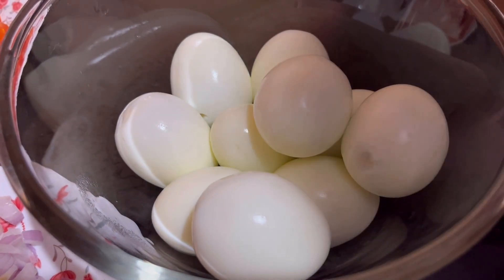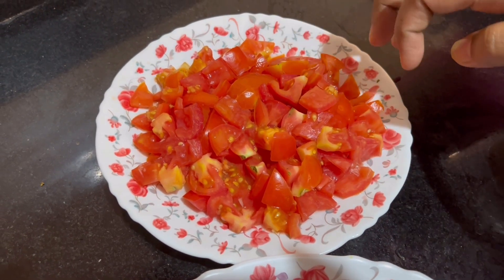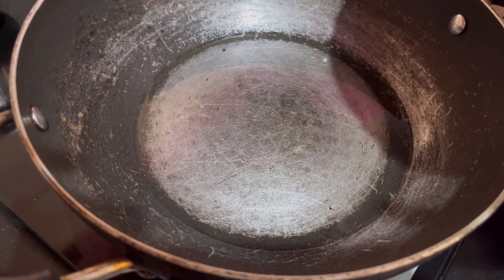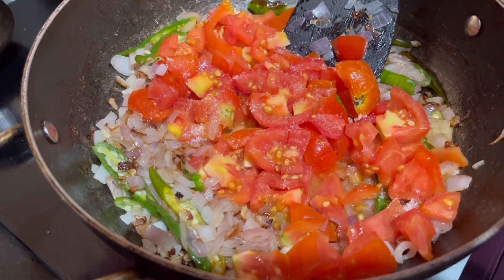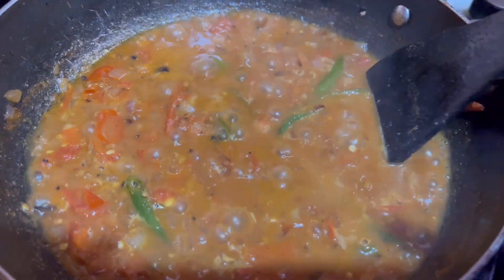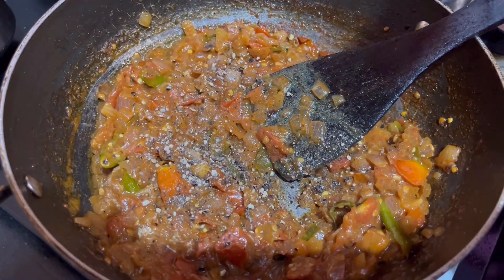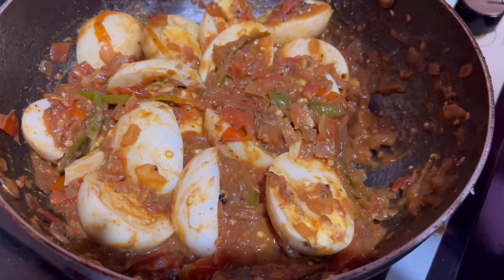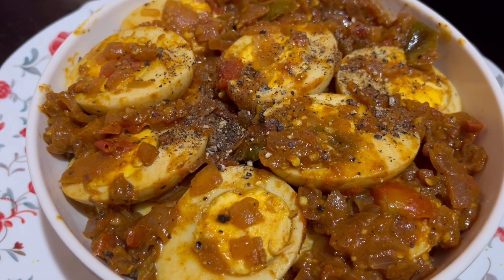Spicy Pepper Egg Fry - A Tasty Kickstart!🤤🤤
In the video, I'll walk you through the step-by-step process of making a mouthwatering pepper egg fry. This simple and quick recipe is perfect for a satisfying breakfast or brunch. The combination of eggs and peppers creates a burst of flavors that will leave your taste buds dancing.

In this video, you'll learn essential tips and tricks for achieving the perfect pepper egg fry, including the right amount of spices and cooking techniques. Join me in the kitchen as we whip up this delicious dish together.